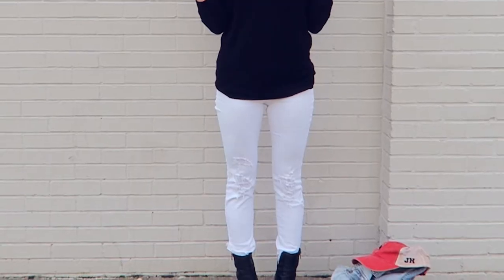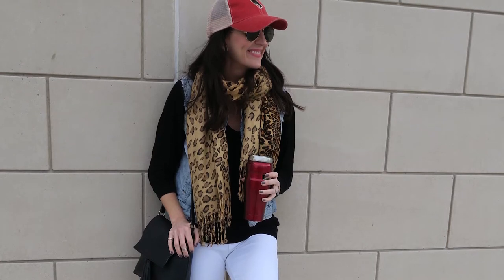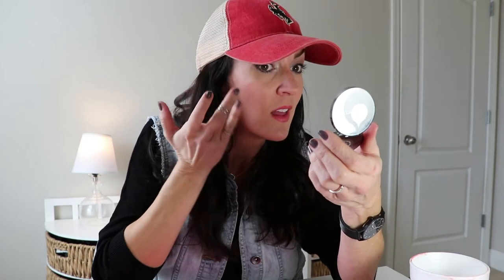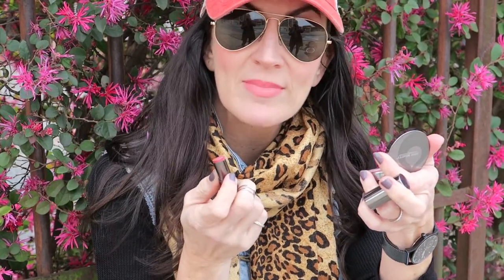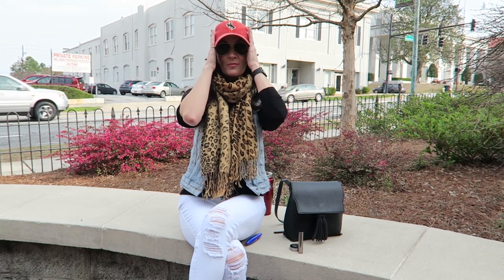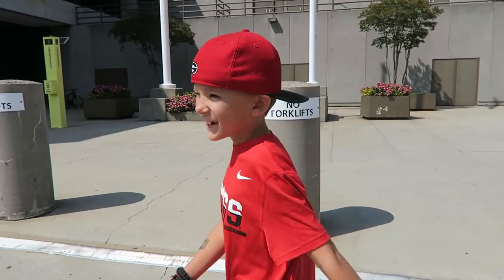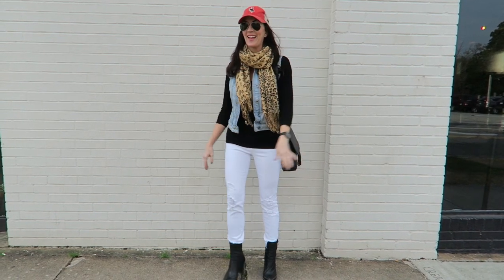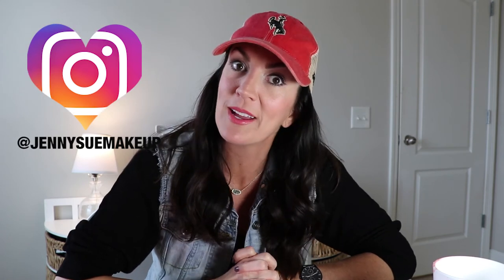How to Look CHIC While Wearing a BASEBALL HAT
Say you're like me and are a busy mom, need to run a few errands, but don't have time to blow dry your hair or worry too much about makeup and fashion...

This video perfectly describes is my ultimate momstyle fashion hack. To look chic while wearing a baseball hat is a goal for many of us women. It might seem tough to pull off, but with a few style/beauty accessories it can be achieved with relative ease.